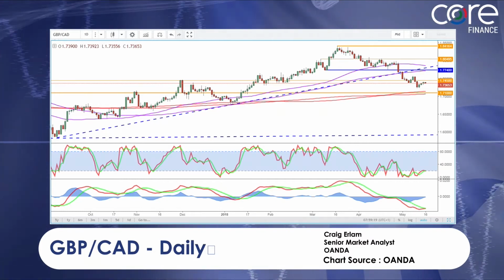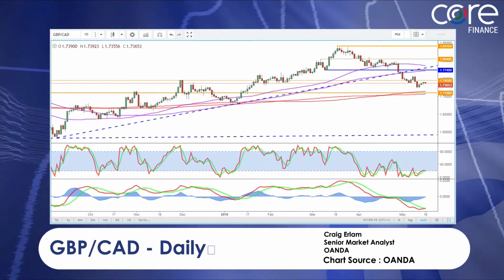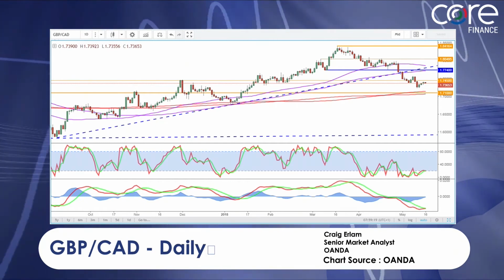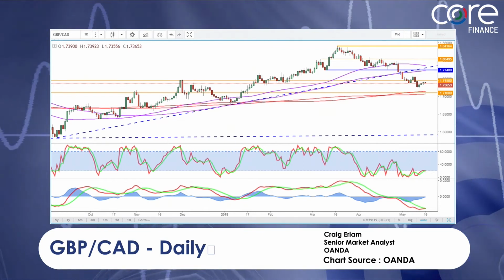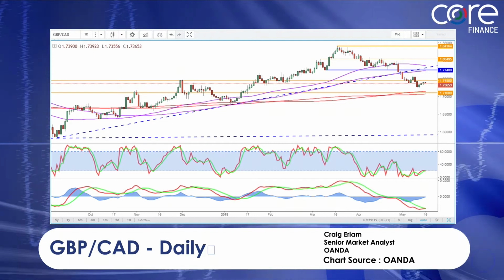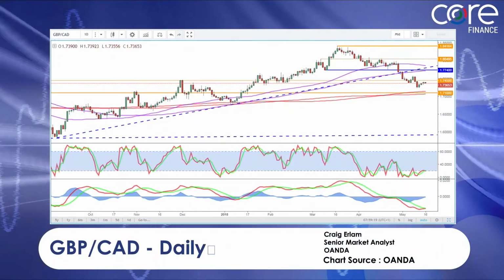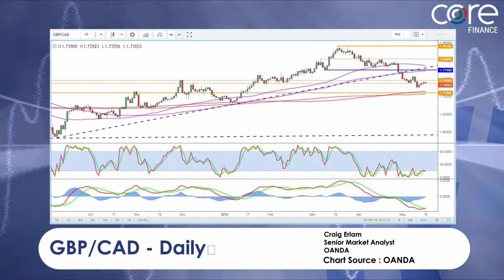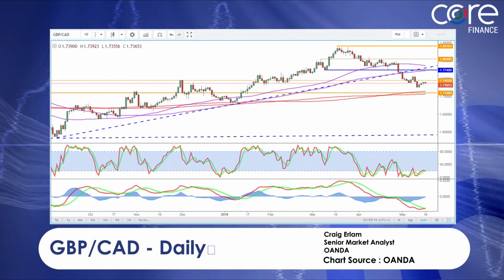GBP/CAD in the spotlight - Craig Erlam : OANDA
Nick Batsford, CEO of Core London is joined by Craig Erlam, Senior Market Analyst at OANDA.